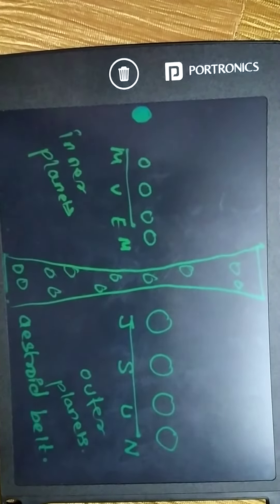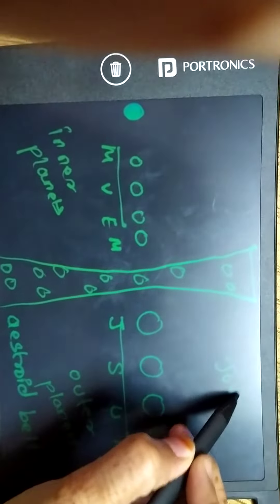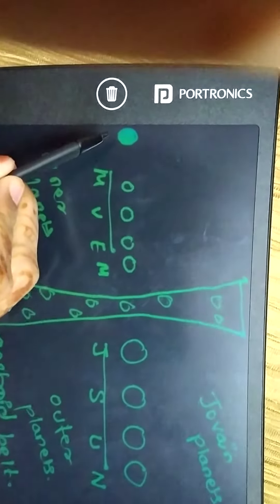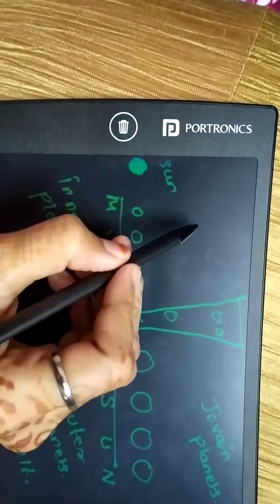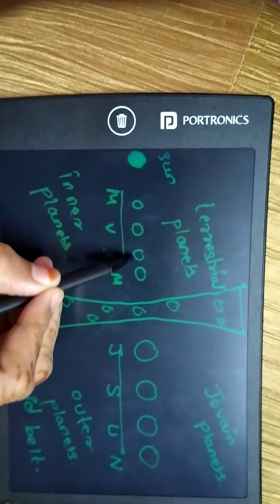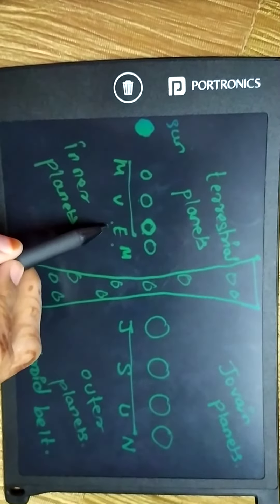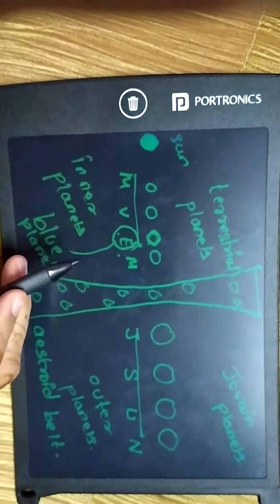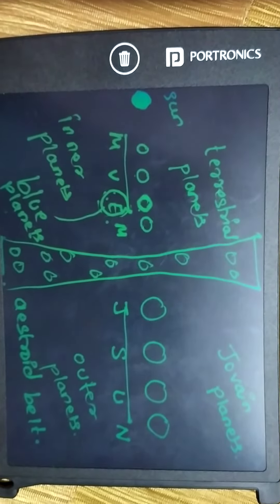Terrestrial planets and Jovian planets